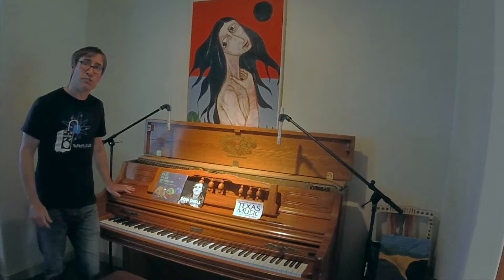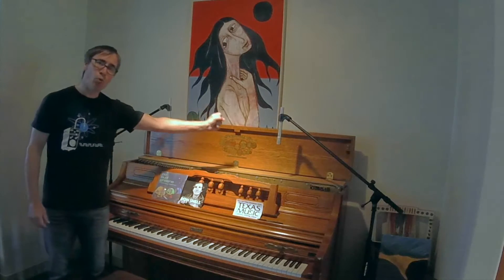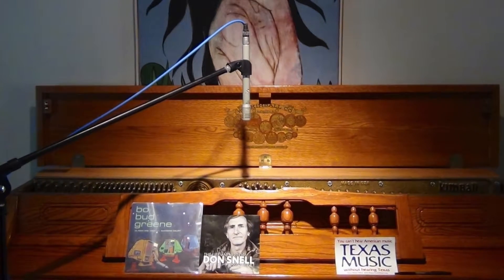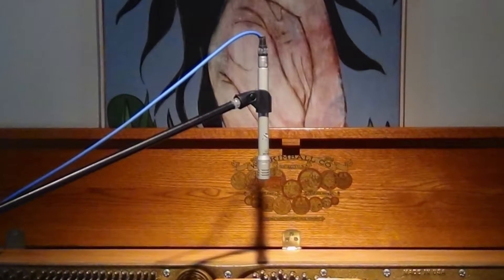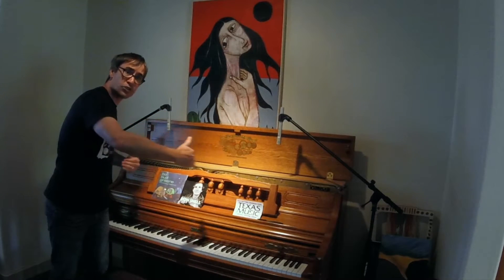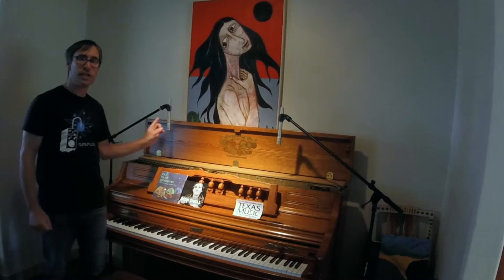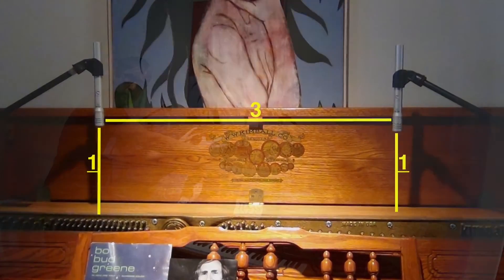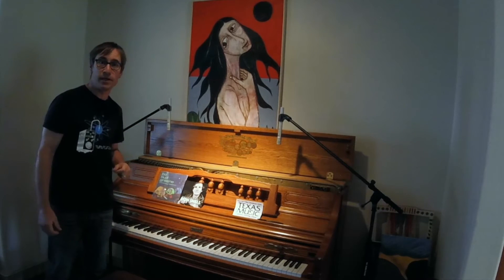Spaced Pair Miking Technique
This video demonstrates and discusses spaced pair miking. It accompanies Ch. 6, Microphones, Audio Engineering 101, A Beginner's Guide to Music Production, 2nd Edition.